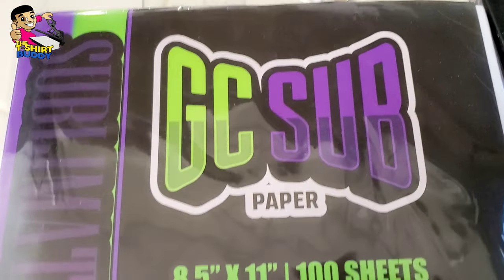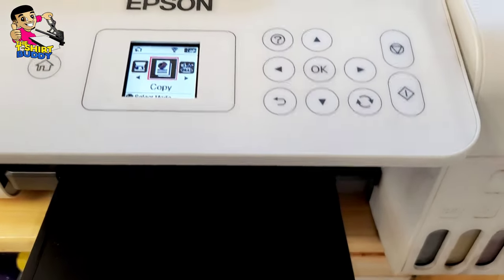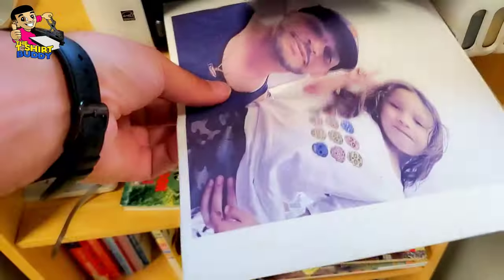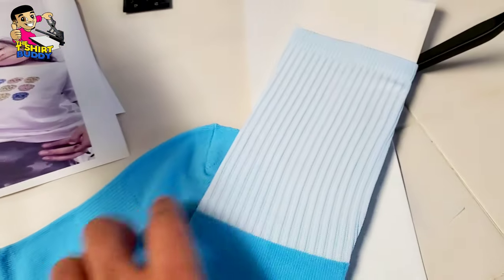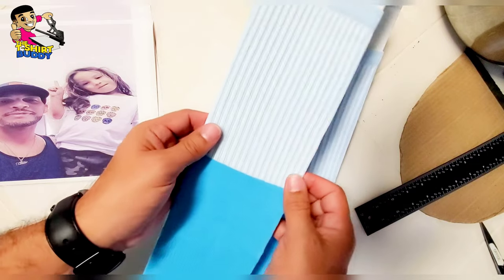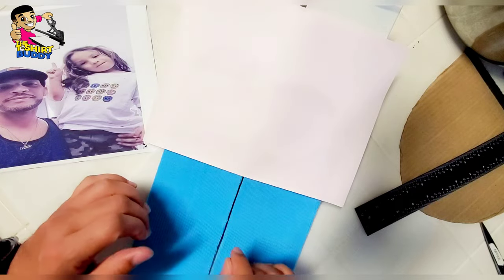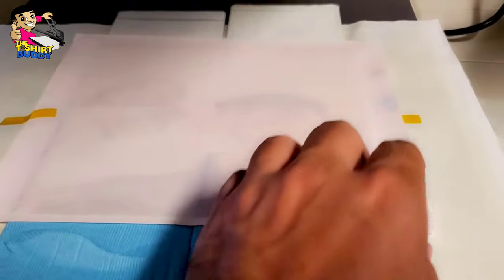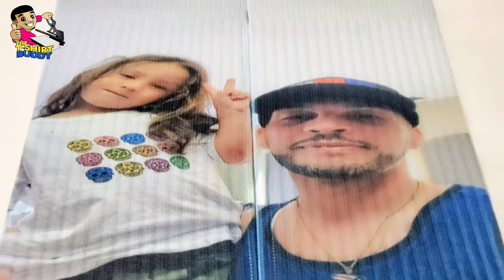How I Make Custom Sublimation Socks |Silky Socks|GCSub Paper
How To Make Sublimation Socks. Took A Picture Of My Son And I Right Off Of My Phone, And Made Some Pretty Cool Socks.

Best Sublimation Blanks
to start a t-shirt business